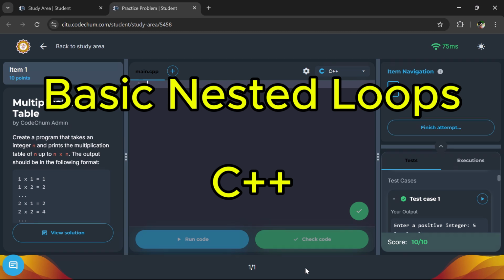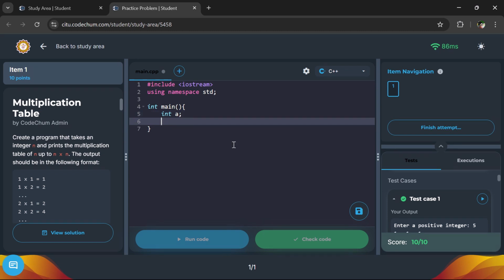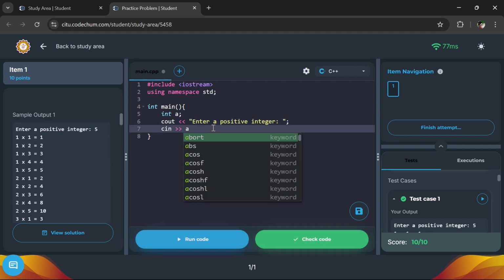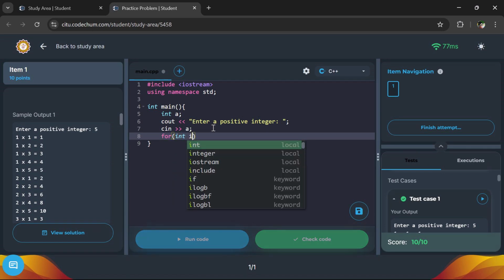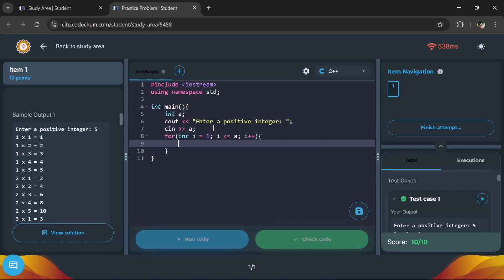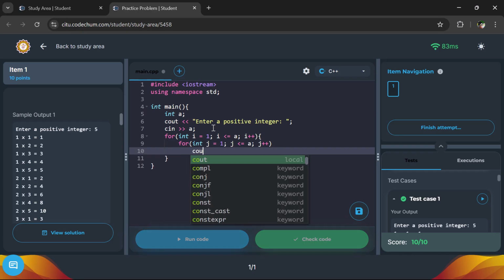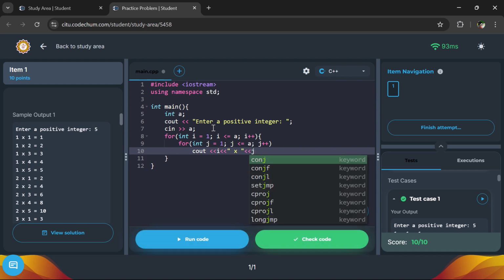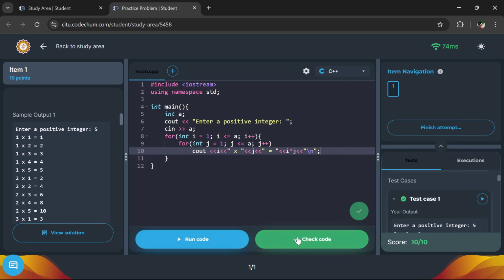Multiplication Table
Today, we are going to have a tutorial on basic nested loops by answering the multiplication table challenge by CodeChum in C++.